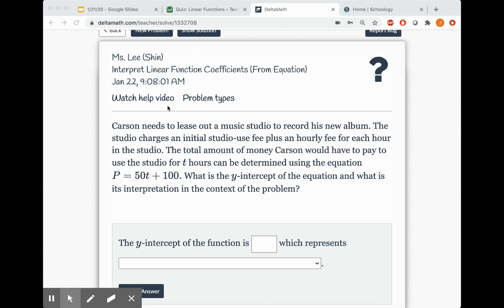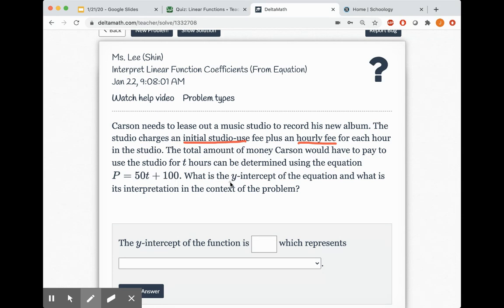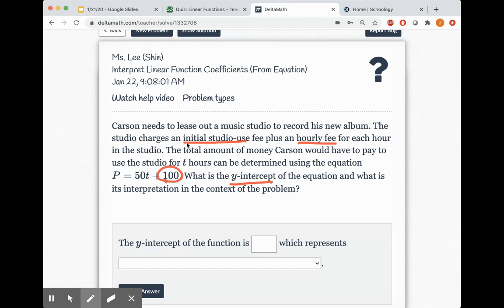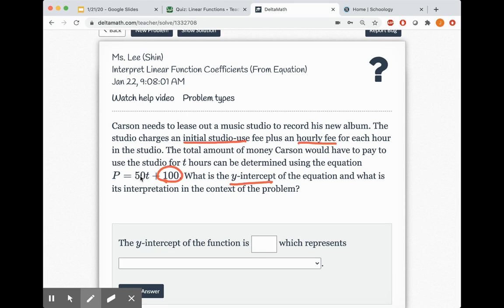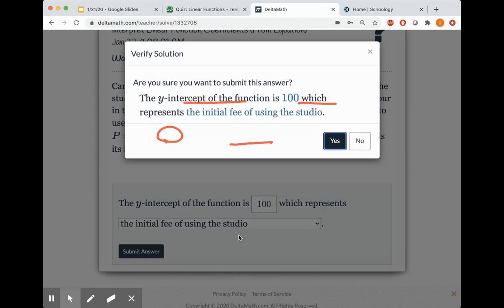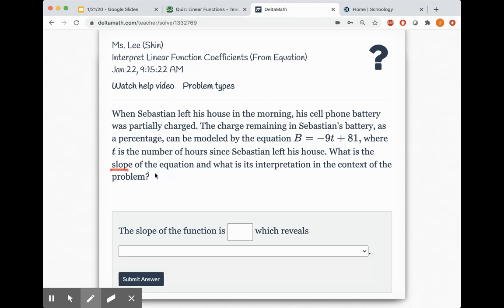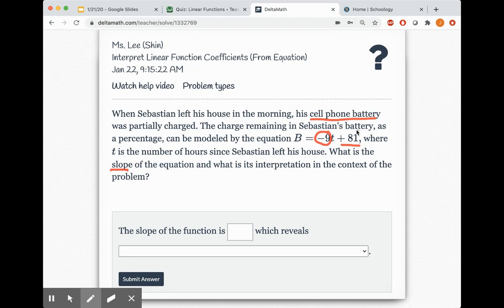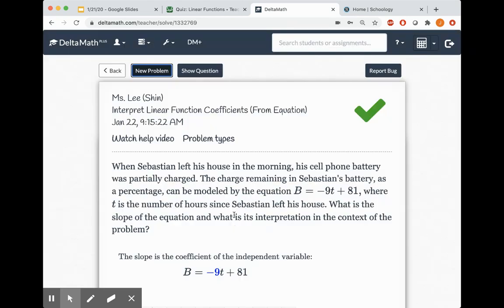Delta Math: Interpret Linear Function Coefficients (From Equation)